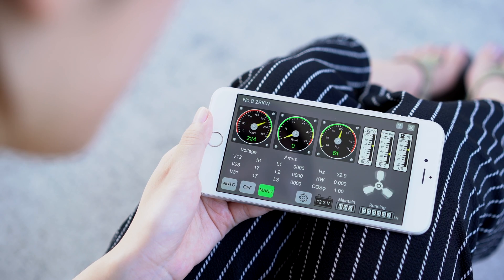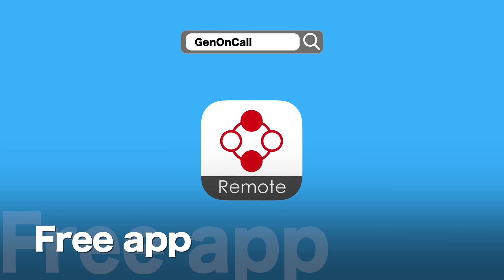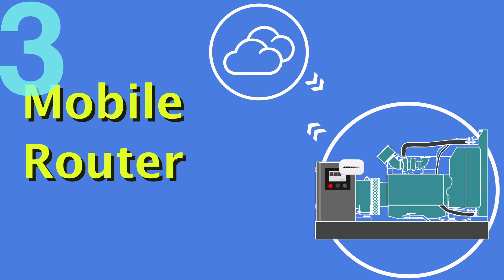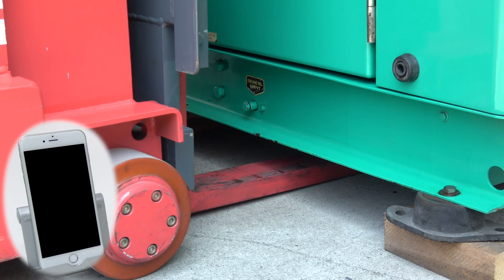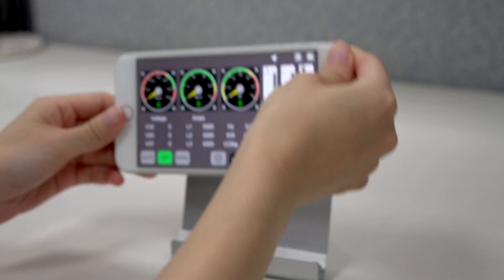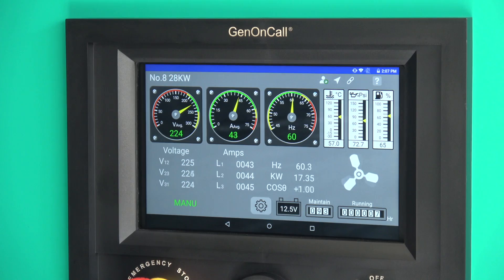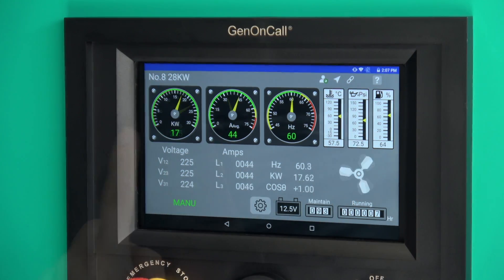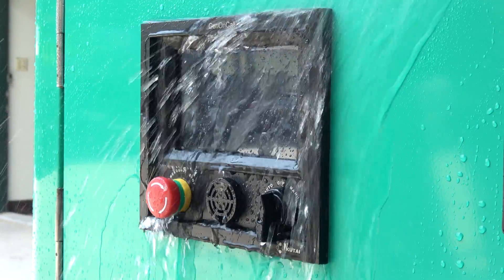KUTAI Electronics - Auto Start Generator Control & Protection Module with Remote Monitoring Control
BEST solution for gensets remote monitoring & control through smartphone.

0:43 Real time monitoring and control
1:43 Map display for all genset location
2:17 Engine start voice warning
3:36 IP 65 rain-proof front panel

GCU-4K is suitable for all types of gensets on the market today.

It has a IP65 touch-screen LCD display with up to 14 adjustable parameters, which allow users to set their own preferred shown statistics simply by a few touches.
By connecting to the network, the free GenOnCall® App enables users to operate, monitor and set the gensets through smartphones and tablets all the time while they are not on-site.
Moreover, the GPS service always assures the owners of the current location and status of the gensets.
The controller can record up to 250 events of gensets and send out push notifications when they are on, off, malfunctioning or moved.
It also provides the real-time graphic display of AC current and voltage curves as the reference of monitoring.
Via optional modules, GCU-4K supports Modbus, SNMP or RS-485 protocols as well.

The Kutai GCU-4K genset controller provides the most innovative management solution for gensets.
Now, enjoy completing genset control and monitoring anytime, anywhere!

Should you have any inquiry or need any Kutai products, please click below quick link and leave us the message, our sales team will get back to you as soon as possible.